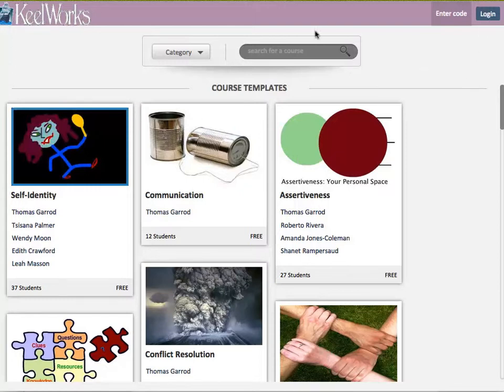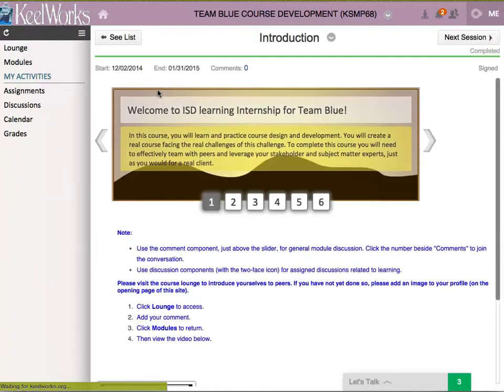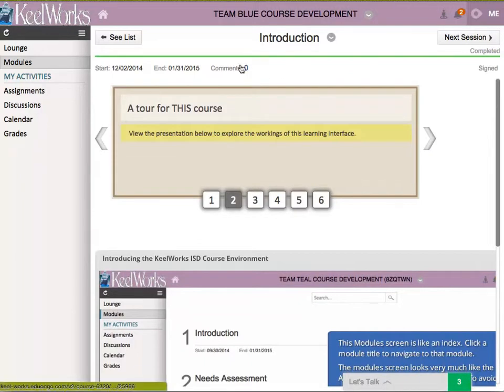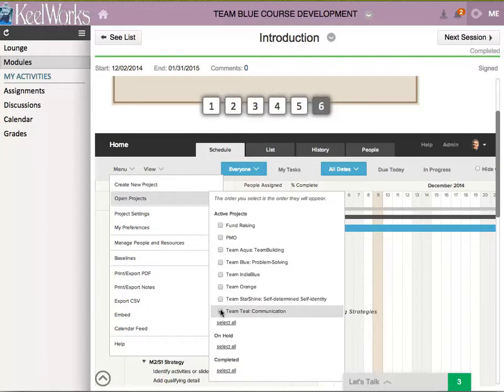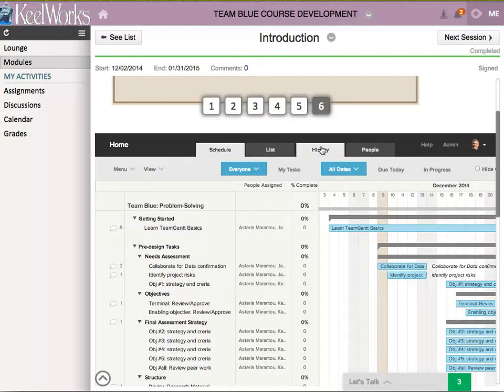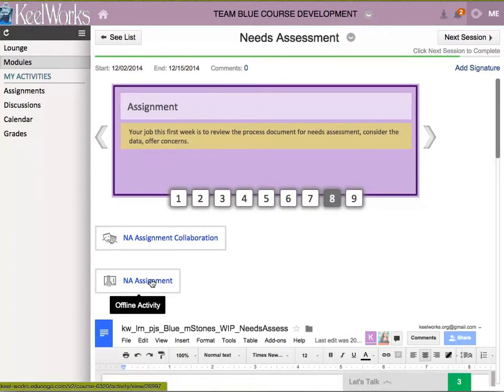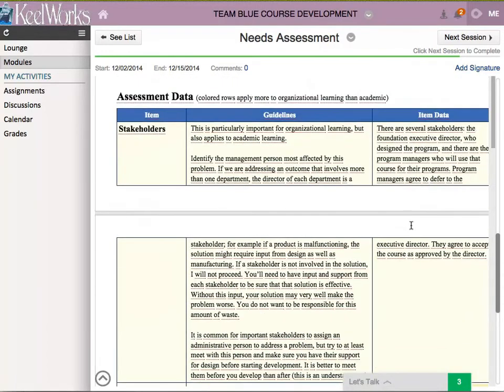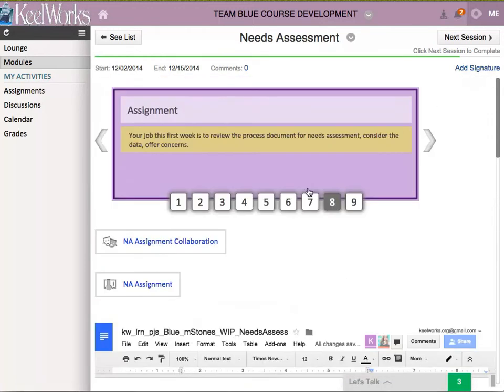KeelWorks Team Teal Course Development Kickoff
This is a course on the instructional design process. This team will learn instructional design and, in the process, attempt to complete a course on Problem Solving.